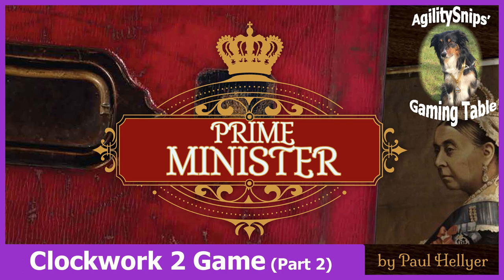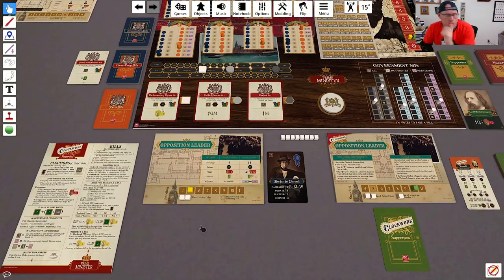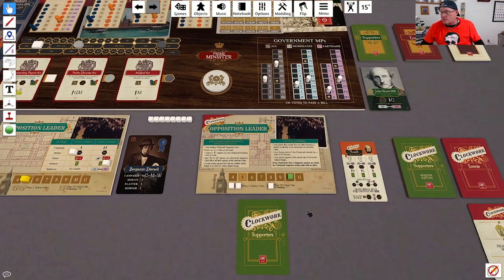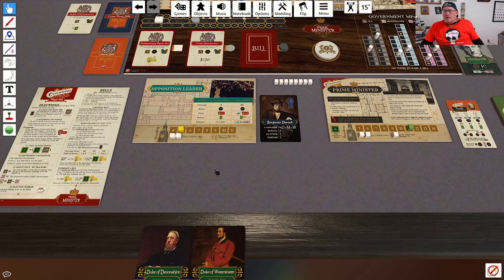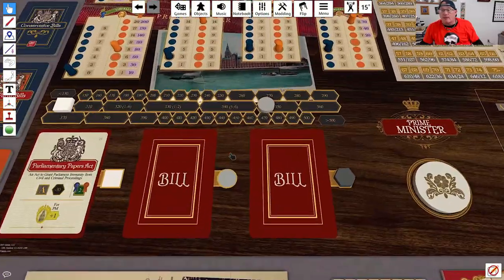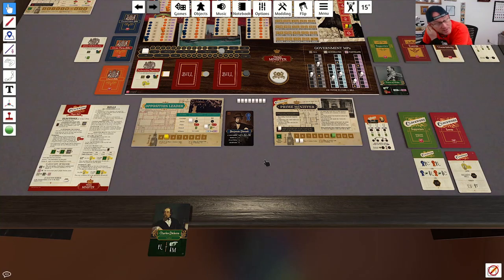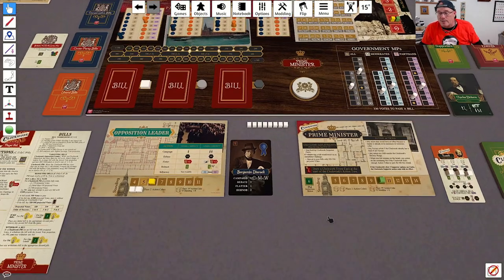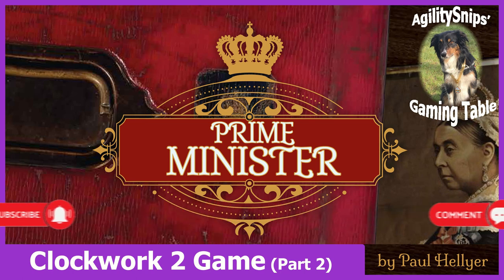Prime Minister - Clockwork 2 (Solo) Play - GMT Games (Part 2)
Playthrough for @GMTGames Prime Minister, by game Designer Paul Hellyer.

In Prime Minister, 1 to 4 players vie for political power and prestige by campaigning for public support, selecting and debating bills, pursuing official appointments, recruiting influential Victorians as supporters, garnering favor with the Queen, and, when the time is right, challenging other players for their leadership roles. Gameplay is partly cooperative with shifting alliances, but only one player can win by holding the Prime Minister’s seat at the game’s end.

Prime Minister - How to Play | Cooperative Game | Board Game | War Game |